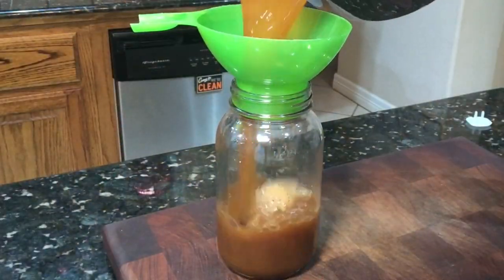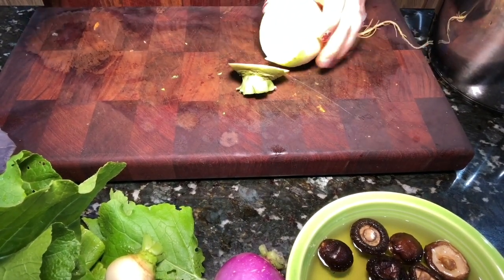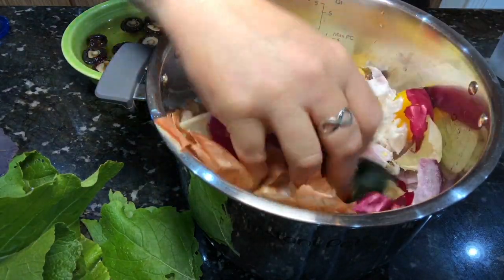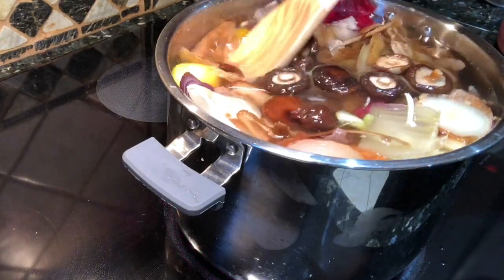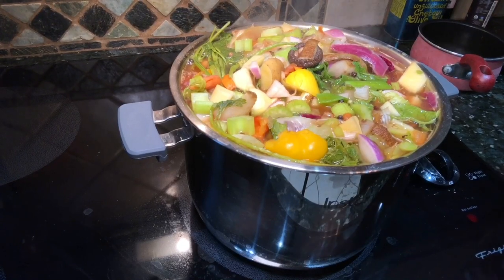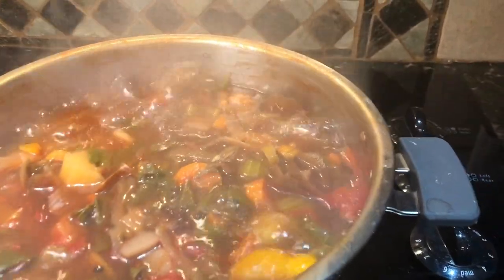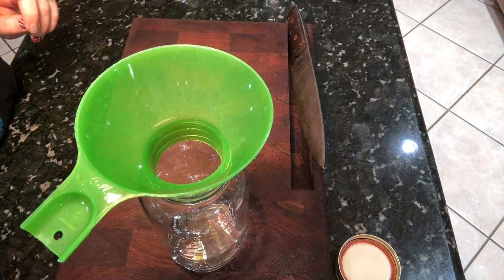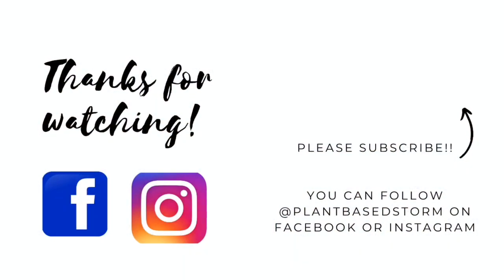Ultra Satisfying Vegetable Broth | Whole Food Plant Based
🥣Are you making your own ultra satisfying vegetable broth?

🥣Broth is one of the easiest ways to cut cost and fight food waste. You use up the scraps plus any extra vegetables that have seen better days and are just dying in your refrigerator.

🥣Plus it adds instant depth and flavor to your recipes. Homemade always taste better 🏡 ❤️

🥣The delicious liquid envelopes each tastebud with its richness and is customized by you. You can add any flair you want to a broth. Spicy with peppers or earthy and rich with umami from mushrooms. The options are endless.

Links
Dried Mushrooms

Recipe:
Save and freeze bits and ends of your veggies as you make your normal meal. Collect these until you have enough yo fill your pot.

Things to save:

Carrot ends, onion and garlic ends, zucchini/yellow squash ends and peels, potato peels, mushrooms, tomatoes, bell peppers. fresh herbs etc.

**(note: brassicas tend to make the broth bitter these are things like cabbage, broccoli and brussel sprouts)

Add water to cover and add any herbs and seasonings you love and salt to taste.

Add a tbls of peppercorn

A couple of heaping spoonfuls of tomato paste.

Reconstituted dried mushrooms for umami!

Allow to boil low and slow until your broth reduces by 1/2. This makes an ultra delicious broth and concentrates to flavors!

Enjoy plain or in cooking. Will store in the refrigerator for 5 days and freeze up to a month